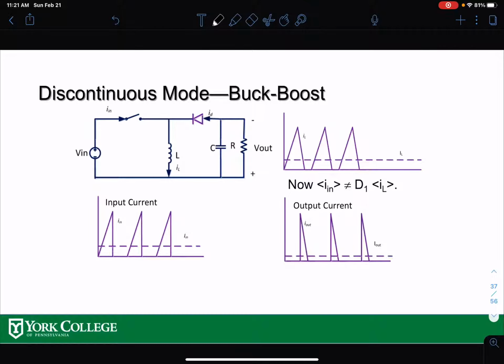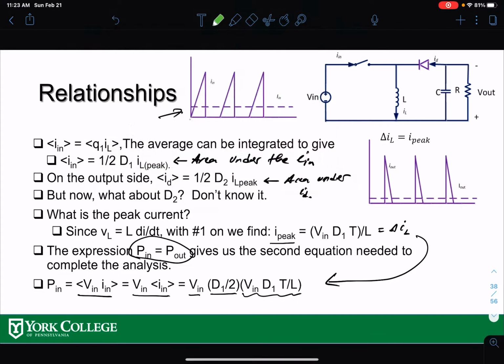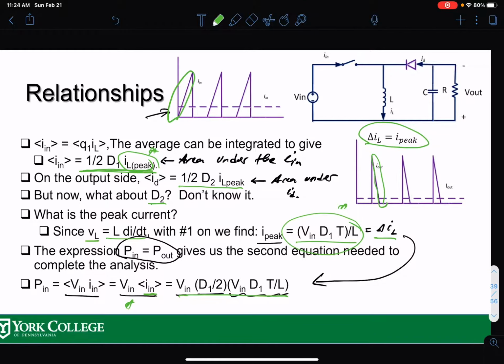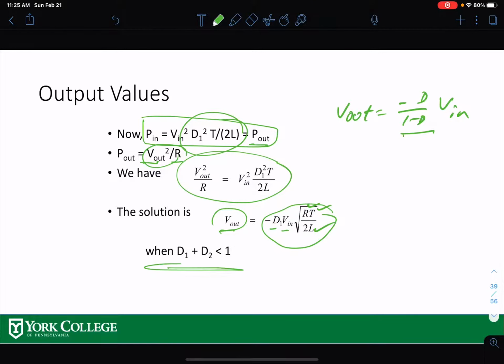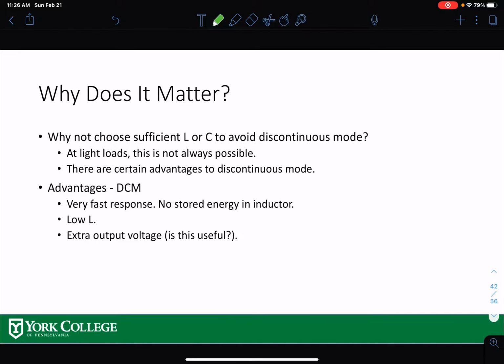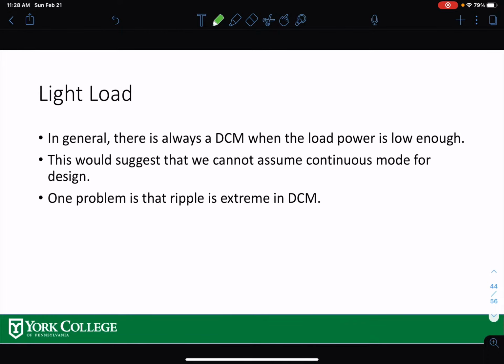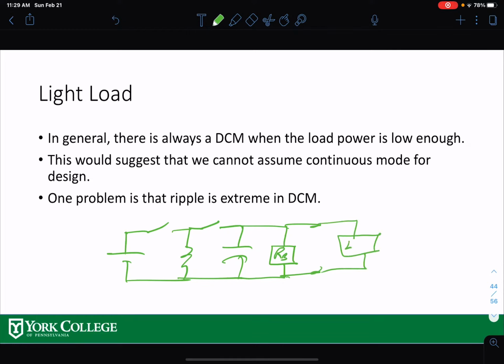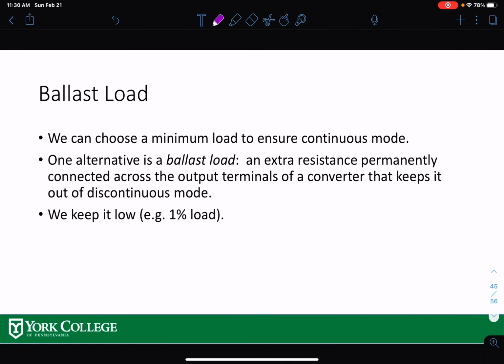ECE410 Class10-part3_YCP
Discontinuous conduction mode of dc-dc converter